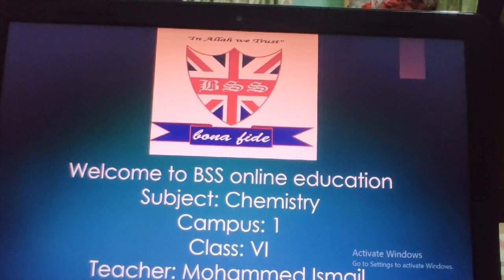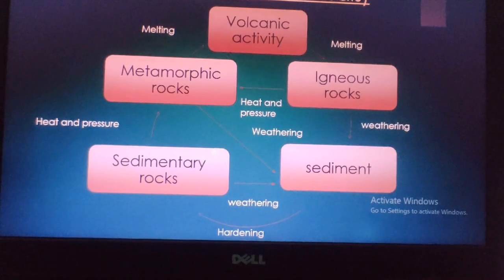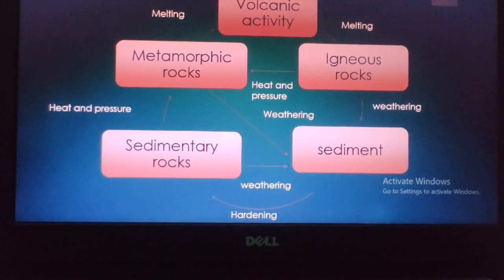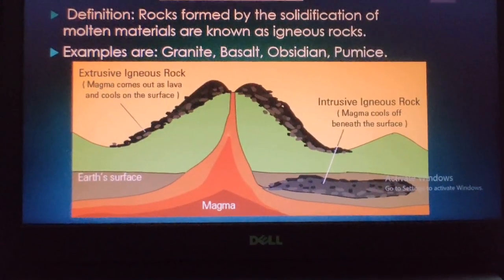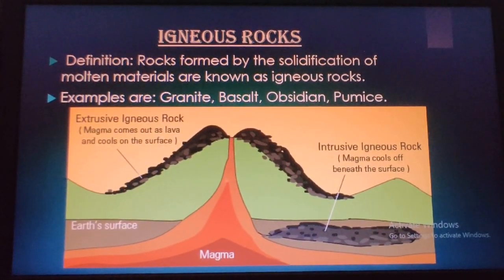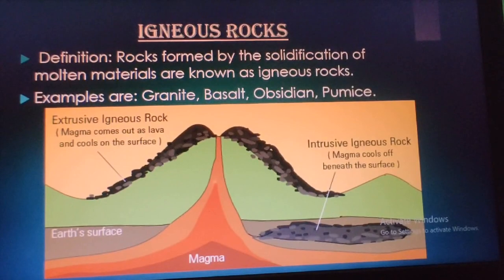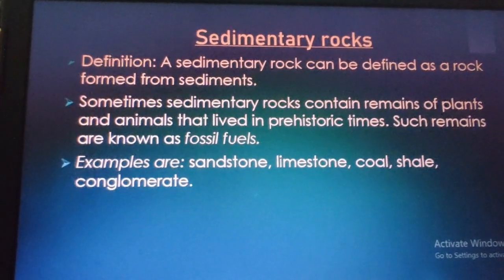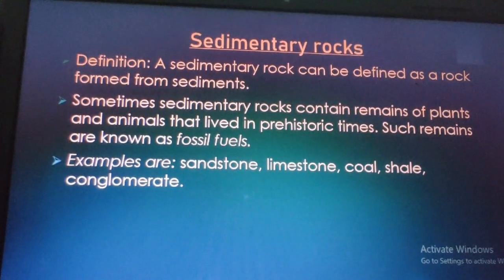Class : 6 Subject : Chemistry Chapter : 6